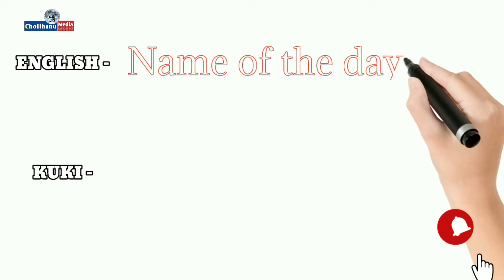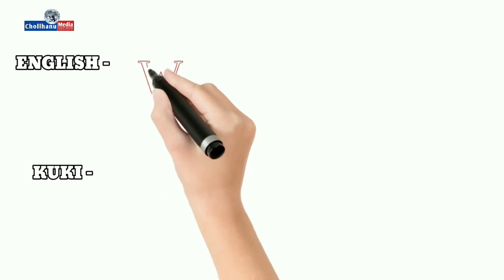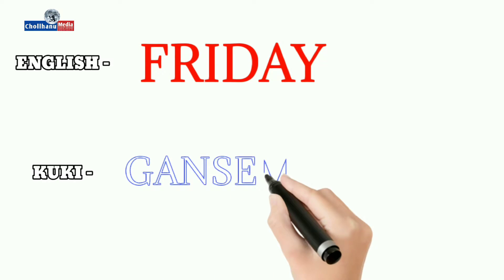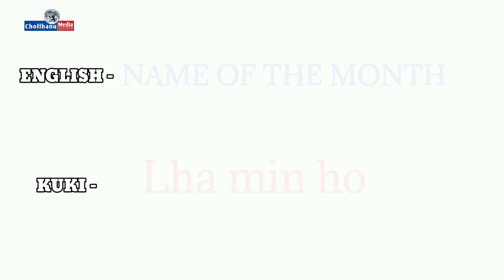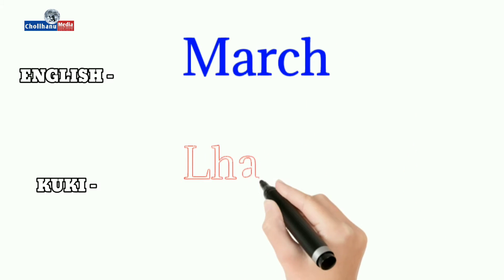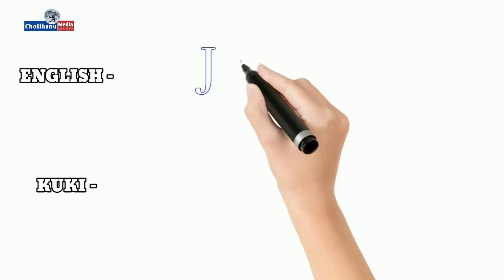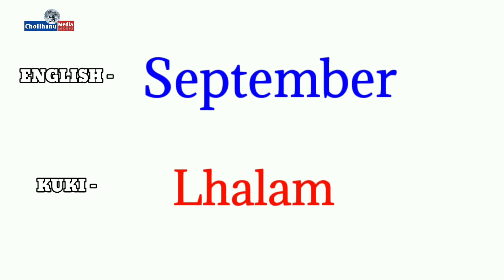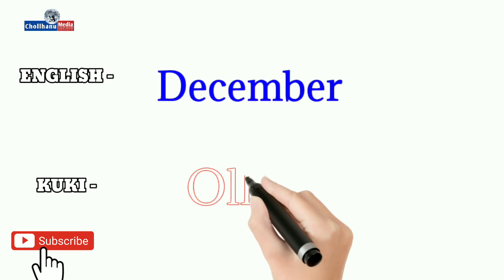English to Thadou kuki | Nikho min leh Lhamin ho / Month and days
CHOLLHANU LAMHIL

Voice = Jennifer hangshing @ hung kibol lo napen he ahe leh
Kui tabang khat in phatchom pi na anei khah leh tia hung kigong ahi in, Aban jong hung kibol jom peh d ahi in hijih chun Subcribe Notification bell ana meh cheh ute 🙏🙏

Chollhanu Media

bolkhel spelling mistake aum khah le ana kihe them mei ute🙏

Ave nom hon like leh comments ana bol chih ute kaki pah e.. 🙏🙏